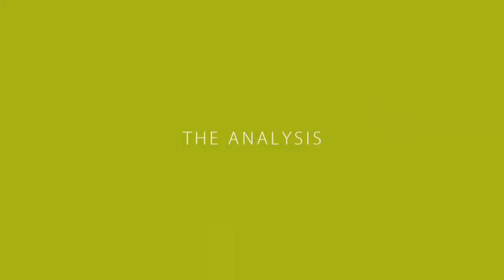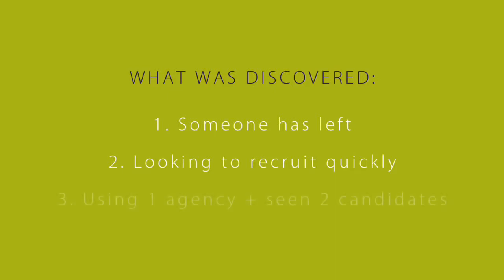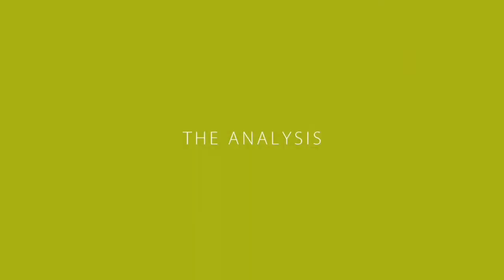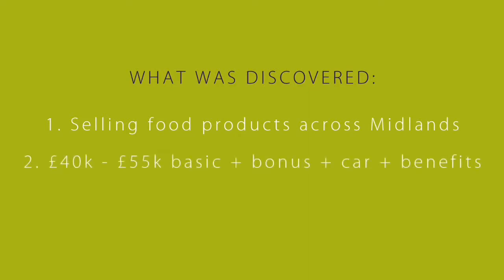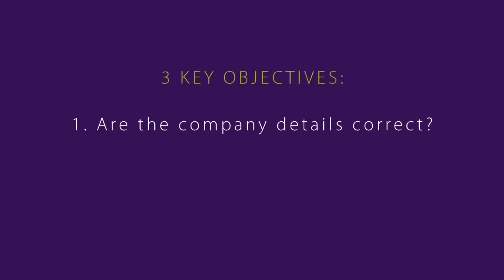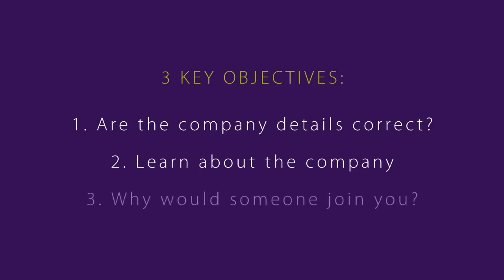How to take a job specification